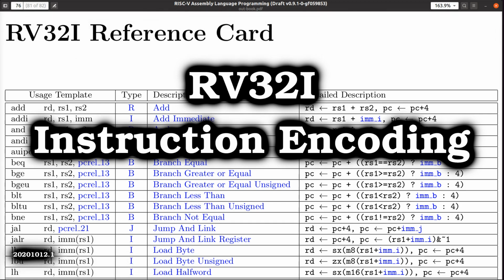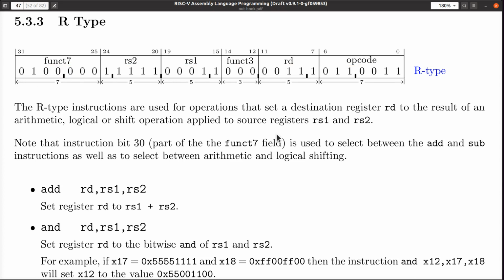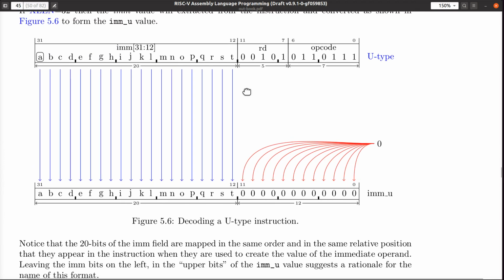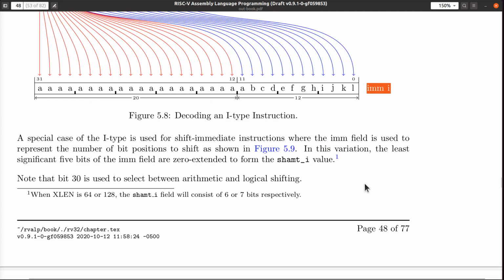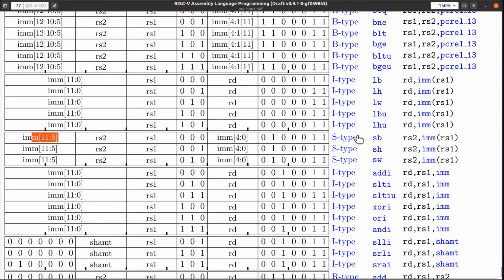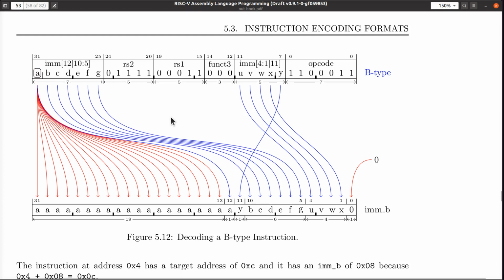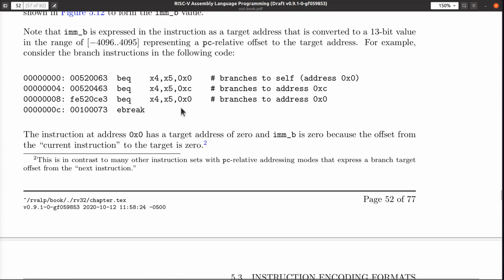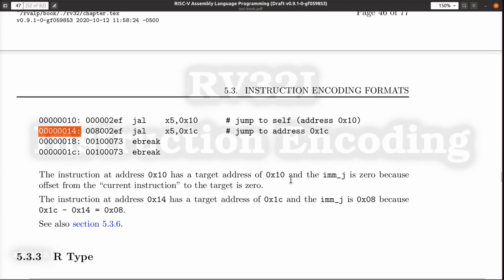RISC-V RV32I Instruction Encoding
A Discussion of how RISC-V / RV32I instructions are encoded.